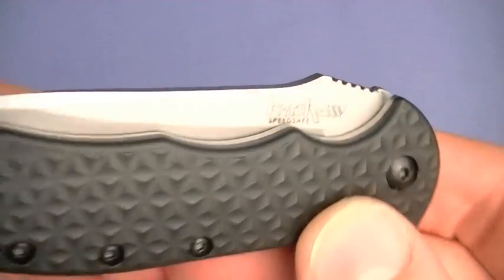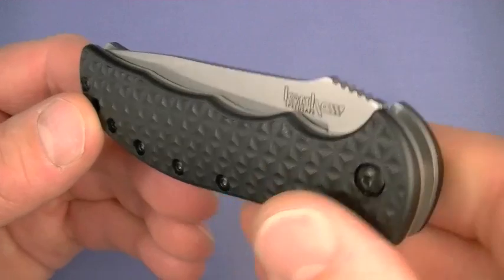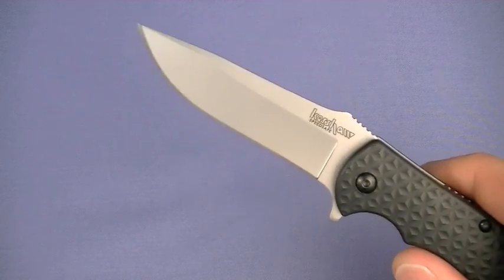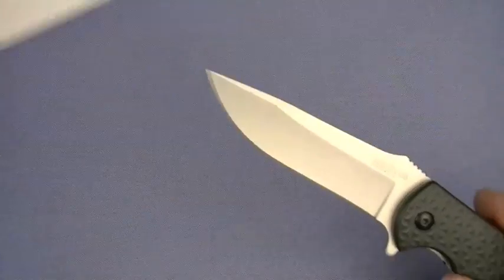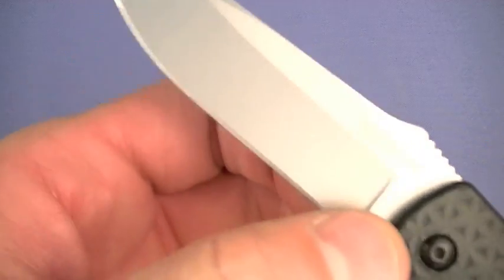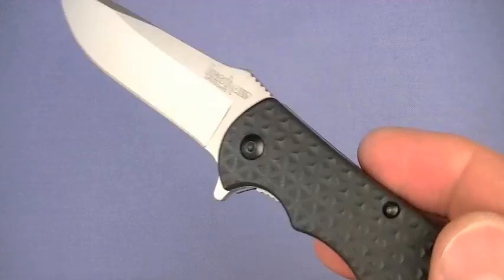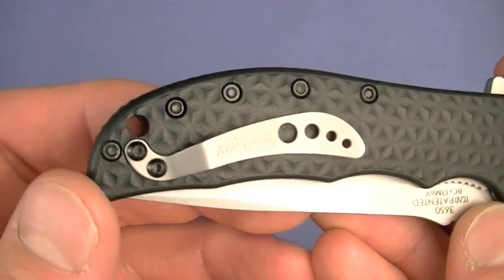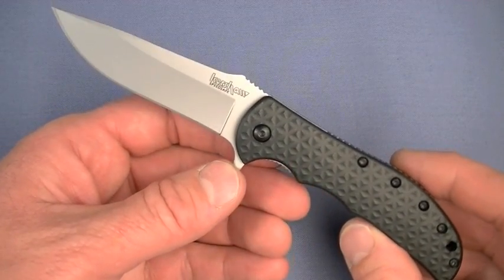Kershaw Volt 2: "Energized EDC" by Nutnfancy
Jimping actually finds its way onto the mostly excellent Kershaw Volt 2 3650. Hallelujah. With this and the more hand filling scales the Volt 2 is a comfortable knife in use. Expect a pure EDC POU for which it's sized ideally (size comparisons shown). Like other Kershaw blades in this line, the Volt 2 rocks 8Cr13Mov and this higher end Chinese steel that works about as well as AUS8. It can get and stay razor sharp but does not arrive that way and might need a little work to achieve impressive keeness. Don't expect awesome rust resistance from this steel especially since it's been blasted but its adequate for most uses. Speed is impressive and lockup is tight in the assisted opening Volt 2. Adjustablility is possible but wasn't needed. Blade centering on this example was imperfect (no adjustment was attempted either). The clip is positionable to TU or TD but is somewhat organic in its execution. It carries well and deep in pocket however. The 3650's Zytel scales provide some extra thickness which I like and are rounded for comfort (and the diamond plate pattern is intriguing). Most will dig the Volt 2 ergonomics when they see the knife in person. Value is extreme and the knife can be scored for around $20. This makes it another slam dunk addition to a high value folding knife collection. Expect great utility in the Volt 2 but it of course cannot match the specialness coolness of the original RJ Marin/Kershaw Volt collab that had me drooling. But knowing you could buy a whole case of Volt 2s for the price of one original Volt might help ease the pain. Nutnfancy Likability Scale: 8.5 out of 10